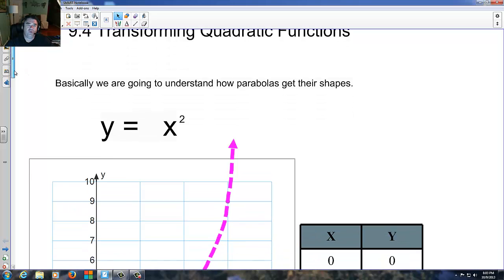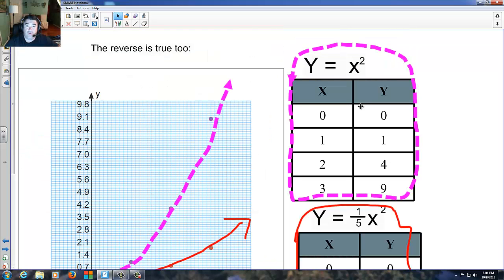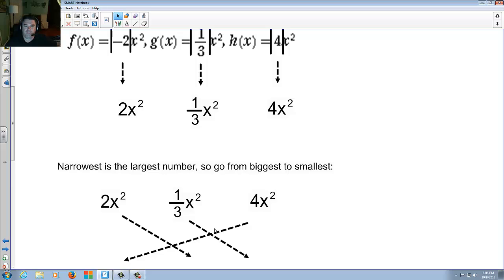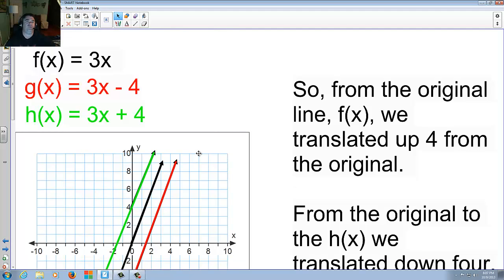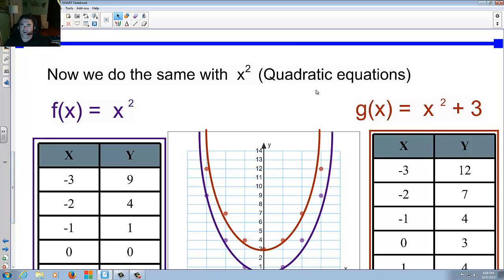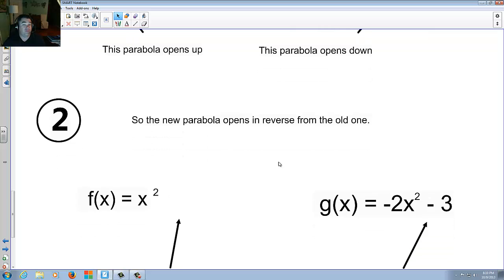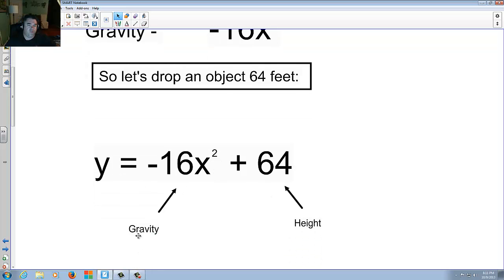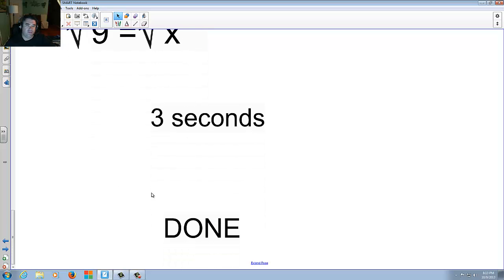9.4 Transforming Quadratic Functions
9.4 Transforming Quadratic Functions